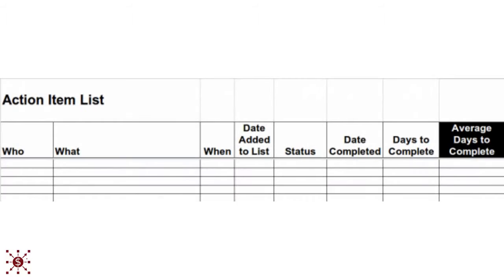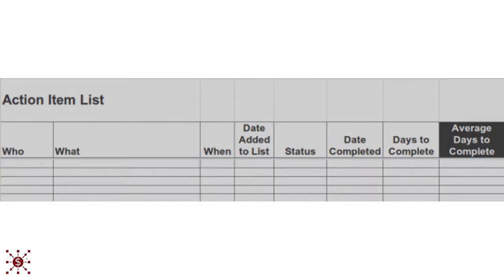Does flextime improve performance?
Phil Uglow looks into the data to find out if companies should implement flextime.

Spoiler alert - "it depends".

Conclusions

1./ "Should we implement flextime?" is the wrong question. Instead ask, "what do we need to do to improve performance?"
2./ Move operational decisions to the front line.
3./ Monitor actions and costs.

Only then can you decide whether or not to implement flextime.

Citations

Prajya R. Vidyarthi Anjali Chaudhry Smriti Anand Robert C. Liden , (2014),"Flexibility i-deals: how much is ideal?", Journal of Managerial Psychology, Vol. 29 Iss 3 pp. 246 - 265 Permanent link to this document

Alicke, Mark & Govorun, O. (2005). The better-than-average effect.

Preenen, P. T., Vergeer, R., Kraan, K., & Dhondt, S. (2015). Labour productivity and innovation performance: The importance of internal labour flexibility practices. Economic and Industrial Democracy, 38(2), 271–293. doi:10.1177/0143831x15572836

Buckley, M. R., Kicza, D. C., & Crane, N. (1987). A Note on the Effectiveness of Flextime as an Organizational Intervention. Personnel Administration, 16(3), 259–267. doi:10.1177/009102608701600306

LEE, B. Y., & DeVOE, S. E. (2012). Flextime and Profitability. Industrial Relations: A Journal of Economy and Society, 51(2), 298–316. doi:10.1111/j.1468-232x.2012.00678.x

The Benefits of Flextime: Real or Imagined?
Author(s): David A. Ralston
Source: Journal of Organizational Behavior, Vol. 10, No. 4 (Oct., 1989), pp. 369-373
Published by: Wiley

Boltz, Marie, et al. How Does Flexible Schedules Affect Workers’ Productivity? A Field Experiment. The Colegio De México, 2019, pp. 1–20, How Does Flexible Schedules Affect Workers’ Productivity? A Field Experiment.